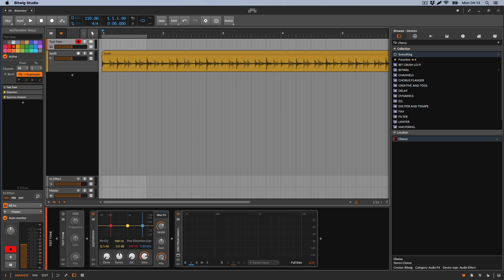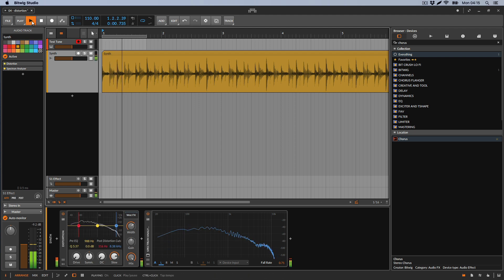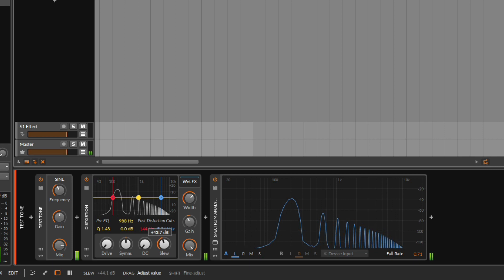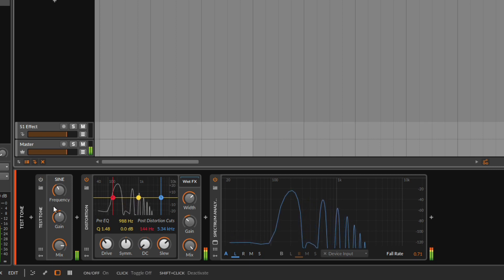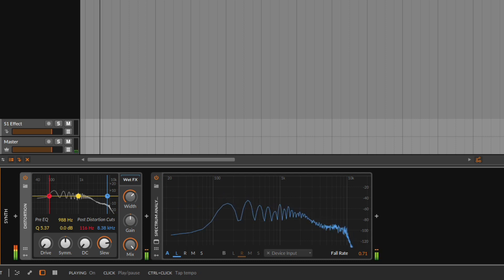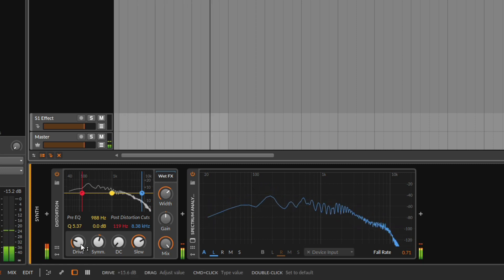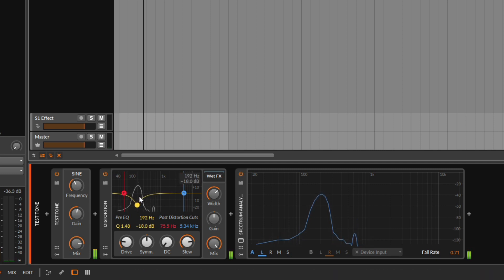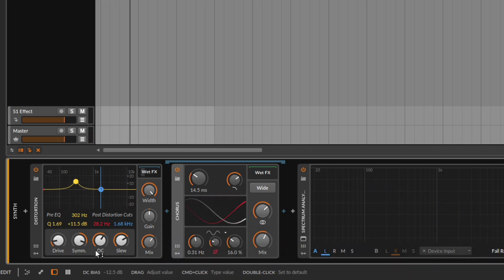Understanding the Bitwig Distortion Device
Welcome to the Bitwig tutorials on XNB. Since some devices on Bitwig are very hard to understand, i will be breaking them down for you so you can use it with no problems at all. On this occasion we will talk about the Distortion device.